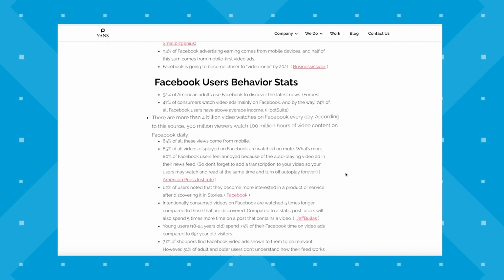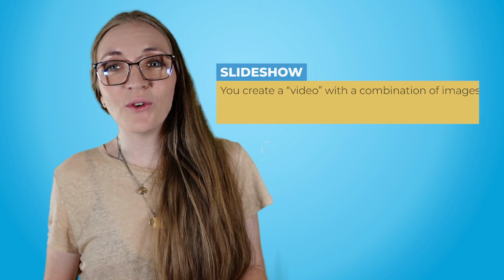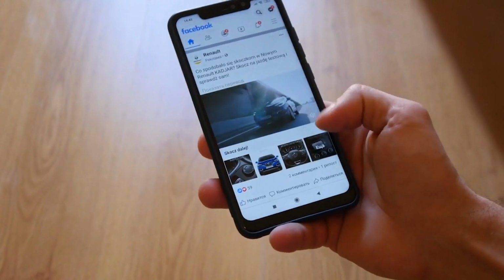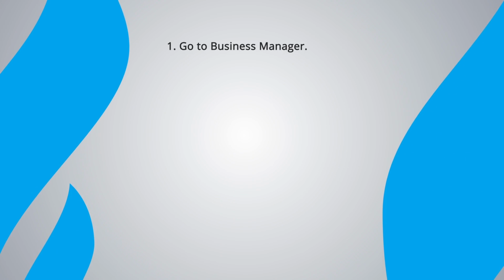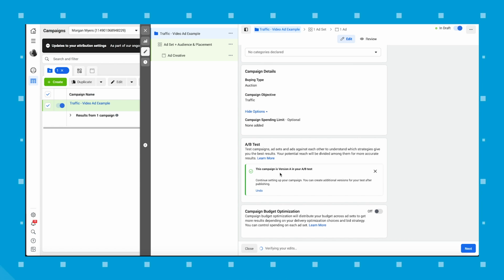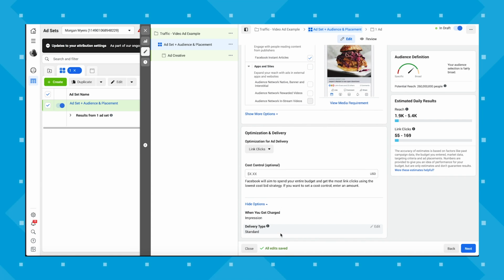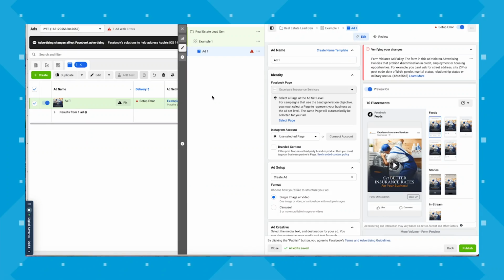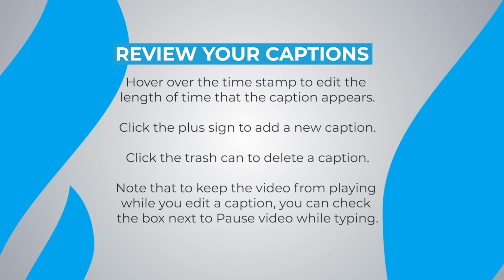How to Use Facebook Video Ads To Promote Your Business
Videos generate more views than still content, and you can use them to improve your Facebook advertising! In today's video, we're telling you everything you need to know about Facebook video ads. We're covering Facebook ad objectives, Facebook video ads best practices, & much more!

You know you need to run ads on Facebook, and you know video is the way to go.

At least, we're assuming that you know those things since you’re reading this post.

That means you’re ahead of the curve, because you’re right. Facebook video ads are the way to go.

In fact, did you know that 500 million viewers watch 100 million hours of video content on Facebook daily?

That’s a huge potential audience, and that’s just counting people watching full videos, not video ads.

Let’s look at how to use Facebook video ads to grow your business. Let’s get started!

Video Outline
Intro (0:00)
Ad Objectives (0:55)
Video Ad Types (2:38)
Where Facebook Shows Video Ads (4:22)
How To Create A Video Ad In Ads Manager (7:43)
Video Ad Best Practices (12:20)

// LYFE Marketing